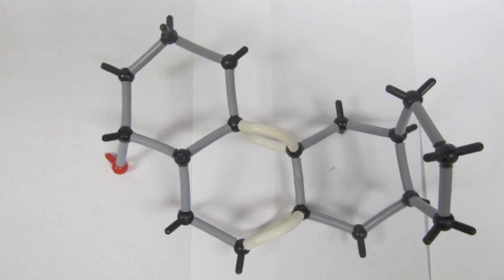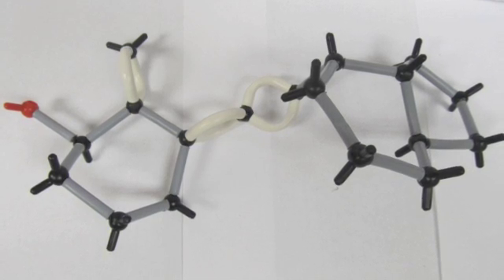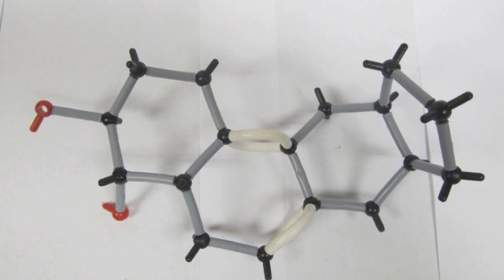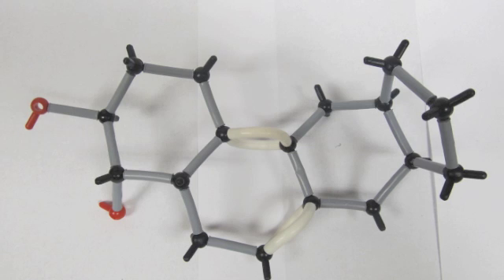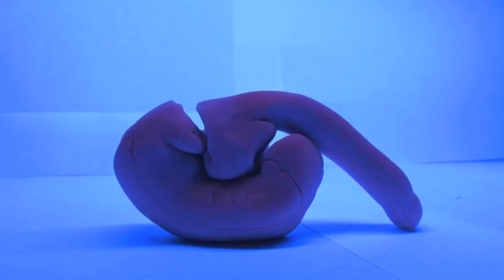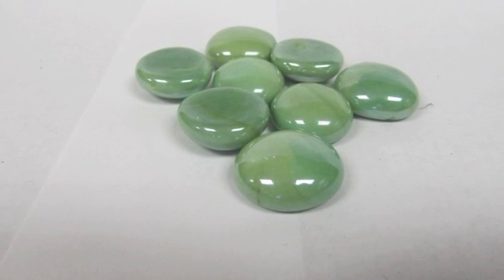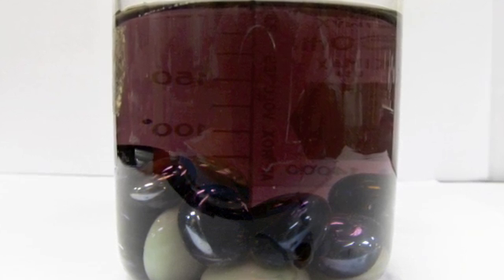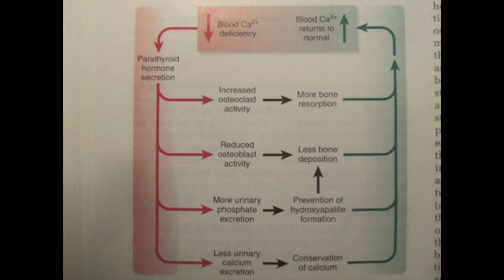vitamin D synthesis.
A video made for a school project. Please don't judge too hard, I only had four hours to edit this